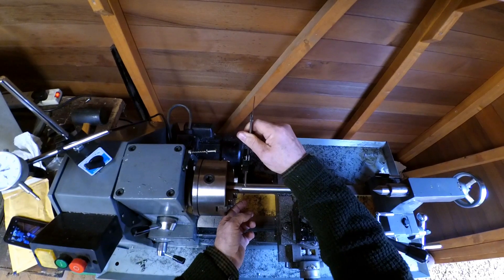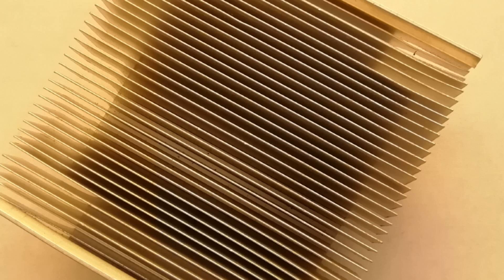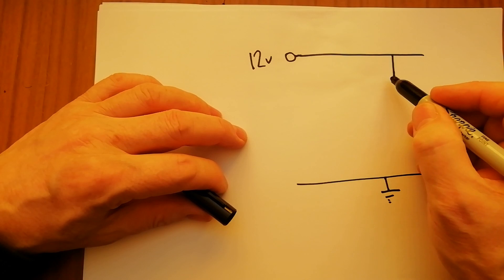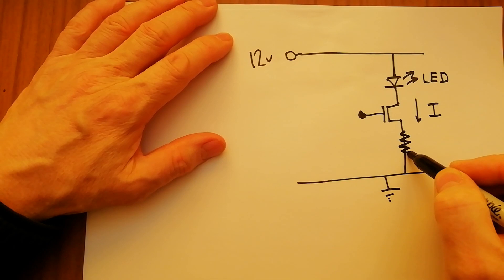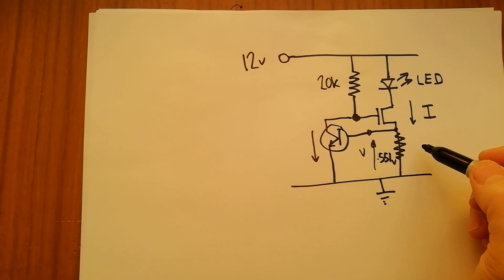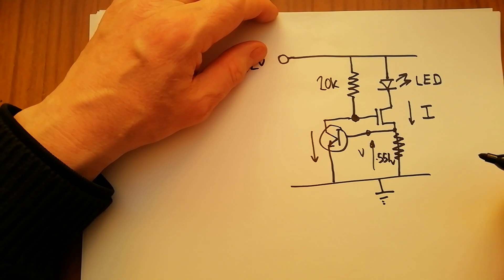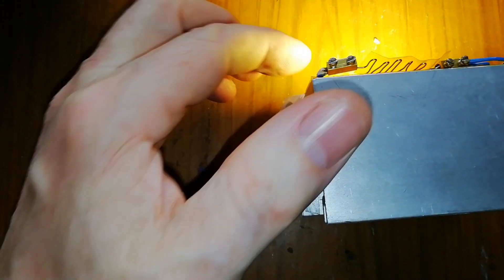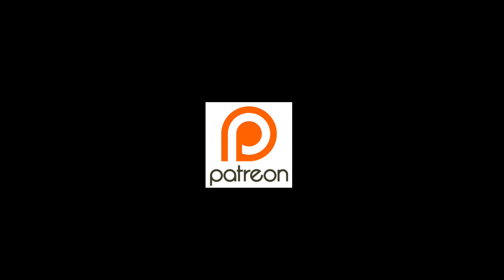DIY LED Lathe Work Light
This video details my LED Lathe working light . An excuse to tinker with electronics and end up with a really useful work lamp.

I bought my lathe on Ebay for a great price. I'm now outfitting the workshop to make working with it efficent & enjoyable. A digital tailstock DRO has been fitted and a 2-axis DRO is on the way.

I am using a 10 watt power LED which I bought a couple of years ago. Power LEDs exhibit a negative temperature coefficient of electrical resistance. That means when you run them, they get warm, and that rise in temperature lowers theire resistance - which means they pass more current and get hotter - which means their resistance falls - and like that until they get so hot they destroy themselves. This is why LED drivers (AKA LED controllers) are necessary.

An LED driver keeps the current throught the LED relatively constant - regardless of the temperature of the LED. This prevents thermal runaway, and protects the LED for a long life.

My circuit uses a 10 watt LED a power MOSFET (IRF540) a general purpose bipolar transistor (2N2222a), a 20K ohm quarter watt resistor and a customer made 0.5 ohm sense resistor. All components are mounted on an old PC CPU heat sink which dissipates all the generated heat by passive convection - without a fan.

The sense resistor is made from nichrome wire - which is far more resistive than copper wire. A 10 cm length of this wire is folded into a zig zig and sandwiched between two pieces of Capton tape to insulate it from the heat sink on which it sits.

Mechanically, the heat-sink forms the body of the unit which is easily movable around my lathe to suit the task in hand. An aluminium bar, carefully smoothed is held to the heat sink by two bolts screwed into tapped holes in the heat sink to form a sturdy flex grip.

Of course, I could have just bought a work lamp. But - oddly - there are not many affordable good ones on sale in the UK. Anyway, I had all the components on hand, and I like a challenge and the satisfaction which comes with meeting it - then using the product for a long time afterwards.

Mechanically, the body of the unit (IS the heatsink. A flex grip was made from aluminium, attached by two bolts into tapped hole sin the heat sink. I can move the unit around to suit the job in hand.

Of course, I could have bought a work lamp. Oddly there are no affordable good ones on sale in the UK, but anyway - I like the DIY challenge and the satisfaction which comes with meeting it, and with using the products for a long time after its completion.